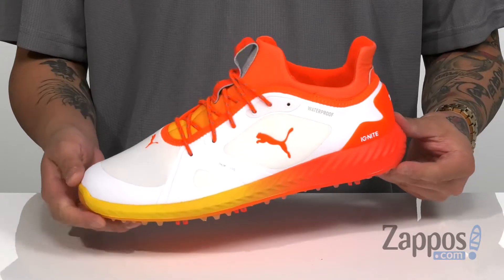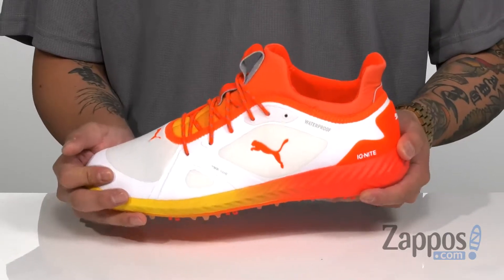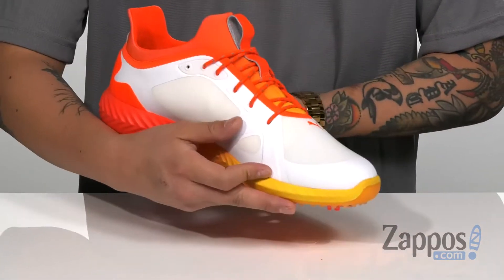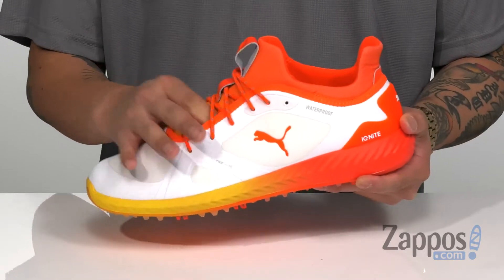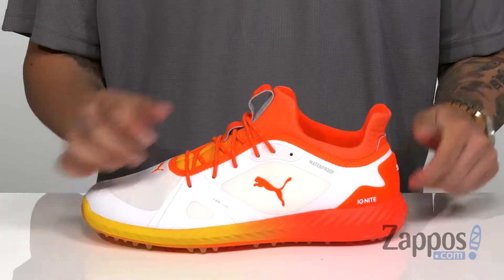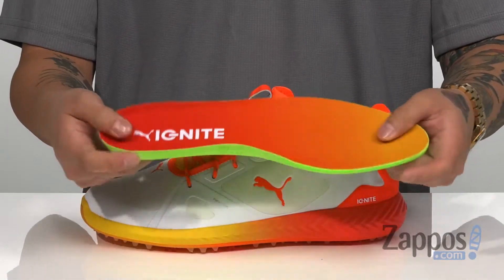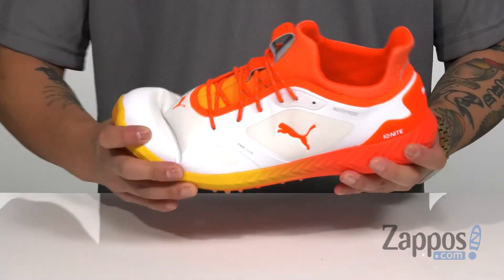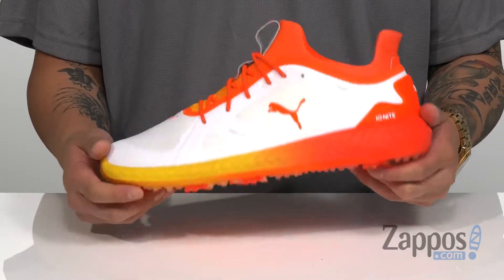PUMA Golf Ignite PwrAdapt Solstice SKU: 9240777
Ensure your game shines on the course with the PUMA&reg; Golf Ignite PwrAdapt Solstice.
Uppers made with performance mesh in a bootie fit.
PWRFRAME synthetic overlay provides extra durability in high-stress areas.
Lace-up construction delivers a custom fit.
Pro-Fit Insole delivers all-day comfort.
IGNITE midsole is lightweight and responsive.
Pro-Form TPU outsole.
Tornado Cleats provide stability and traction.
2-year waterproof guarantee.
Imported.